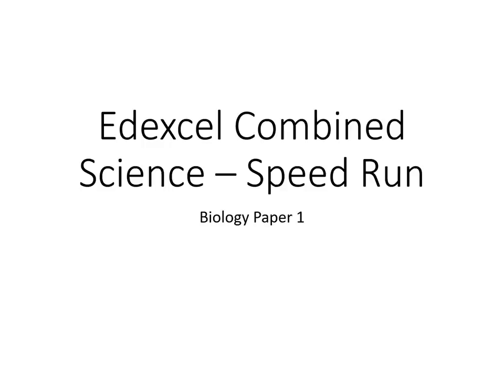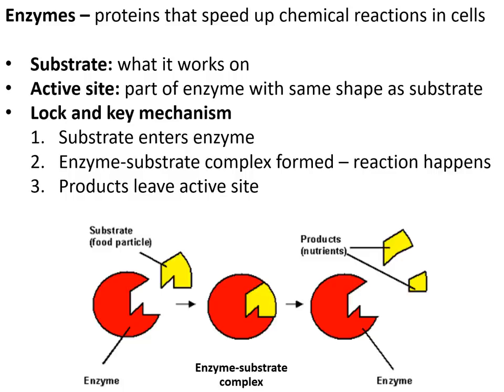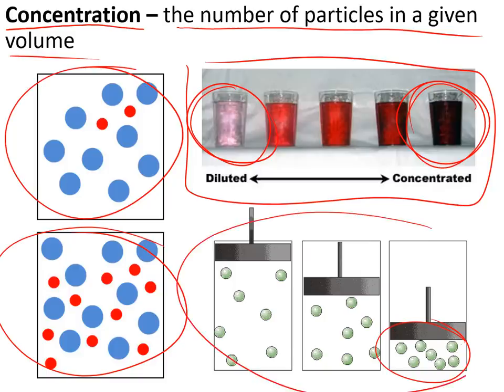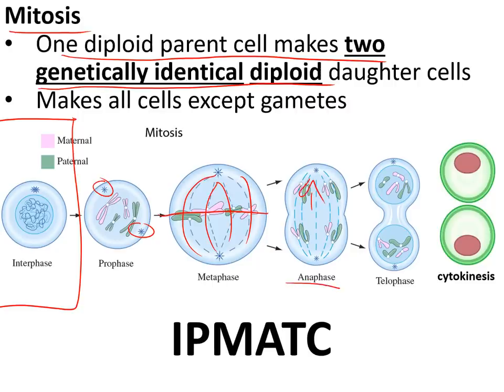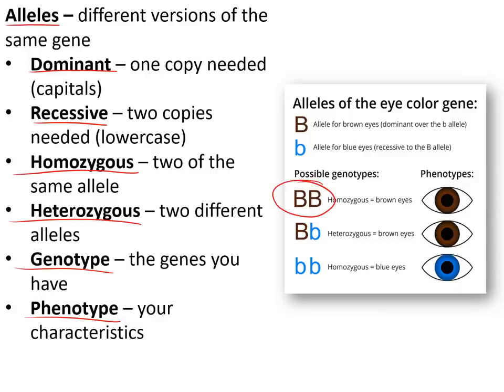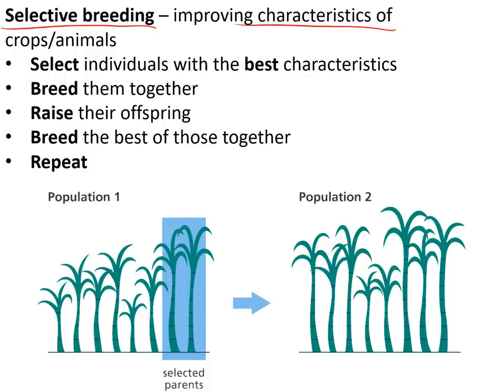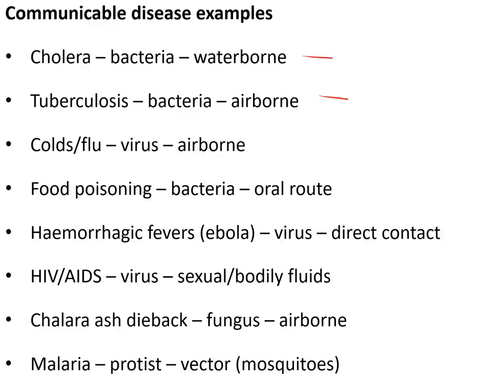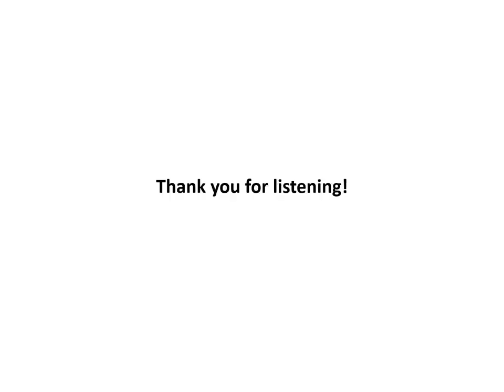Edexcel GCSE Combined Science Biology Paper 1 - Speed Run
A 15 minute presentation that rattles through the core content of the Edexcel GCSE Combined Science Biology Paper 1 at speed.

This is designed to give a quick boost in immediate run-up to the exams, but is not a substitute for thorough, in-depth revision.